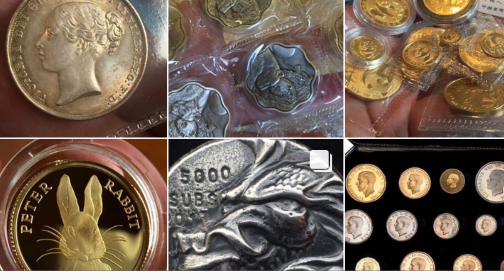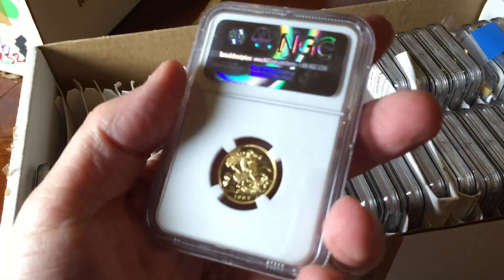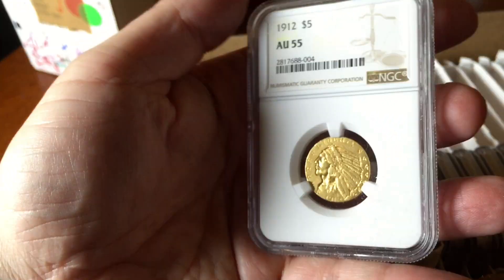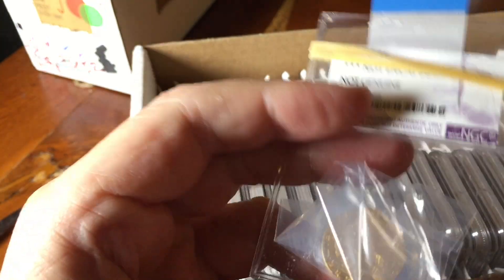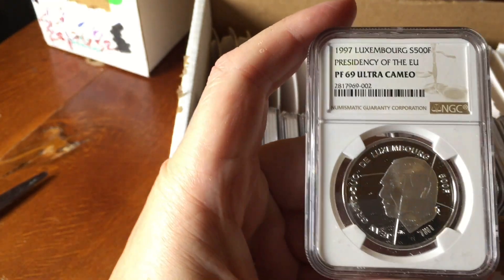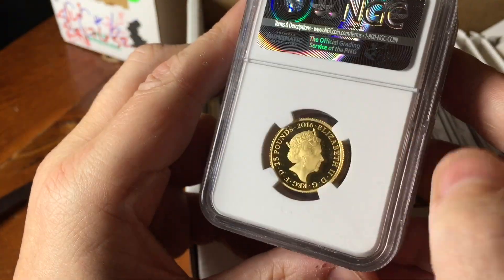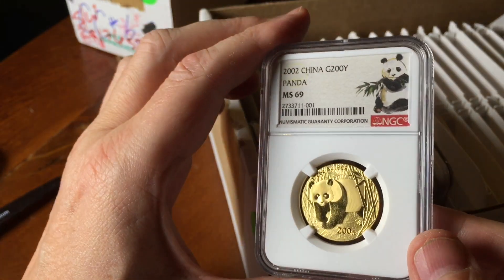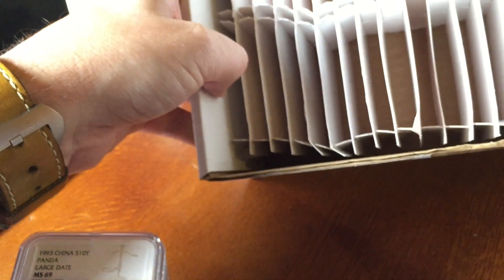I saved the best to last | Old Gold, Big Gold and Fake Gold!!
431 Please support and visit channel sponsor The Silver Forum for the best chatter and information on coins, silver, gold and much more.